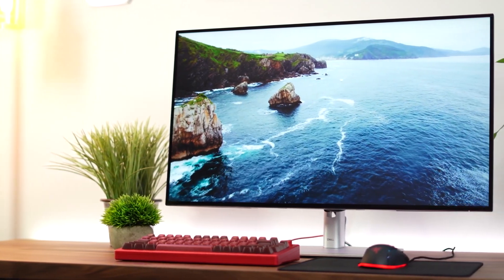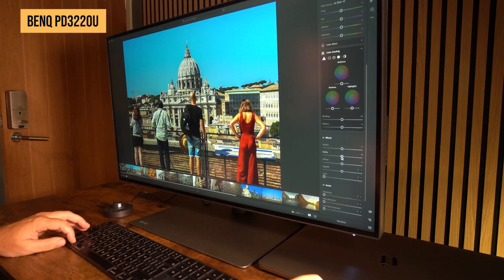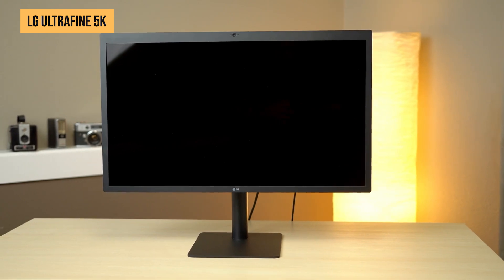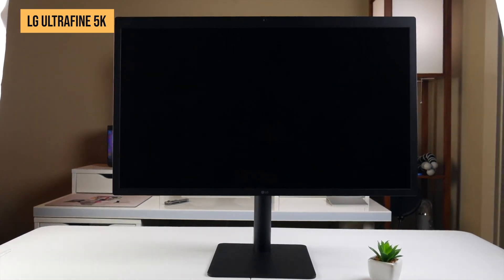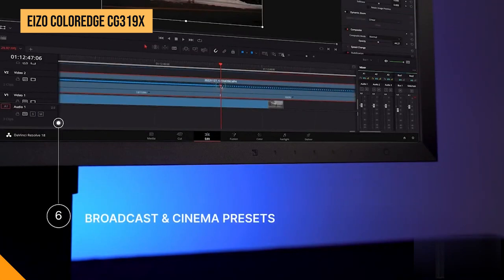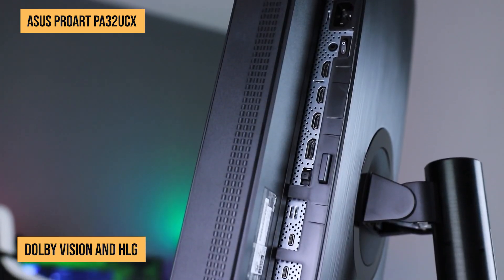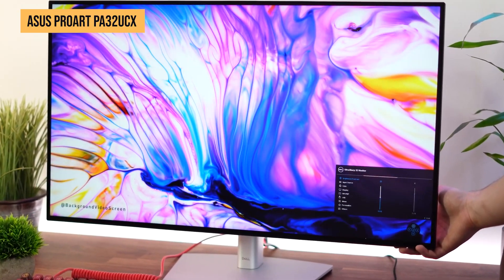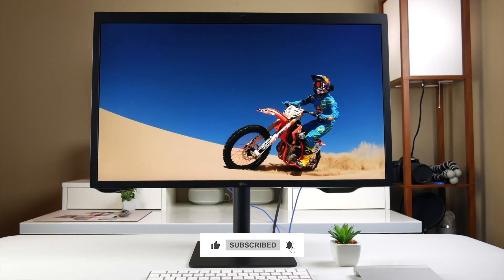Best Monitors For Mac Mini [2025] - Top 5 Best Mac Mini Monitors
▶ Links to the Monitors For Mac Mini listed in this video:
➜ 4. LG UltraFine 5K ➜
➜ 3. Eizo ColorEdge CG319X ➜
➜ 2. ASUS ProArt PA32UCX ➜
➜ 1. Dell UltraSharp U3223QE ➜

Mac Mini monitor technology has been absolutely crushing it lately, and this year, we're seeing some jaw-dropping displays that every Mac user needs to know about. Want to find out which monitors are truly worth your investment? We've narrowed it down to the top 5, and trust me, number 2 is a game-changer that will transform your Mac Mini setup like never before! So make sure you watch till the end!